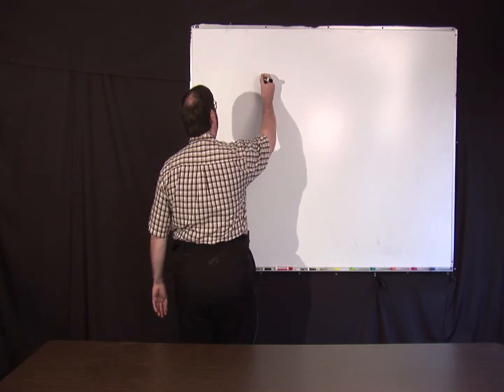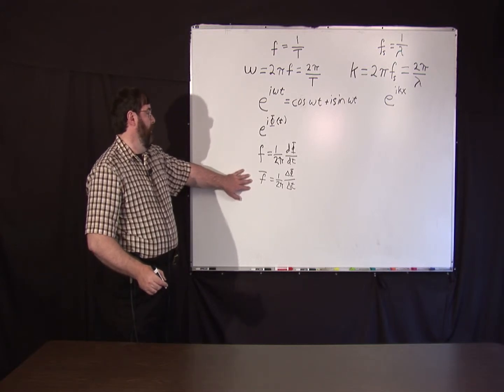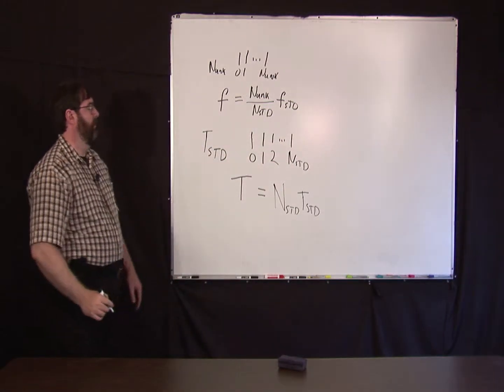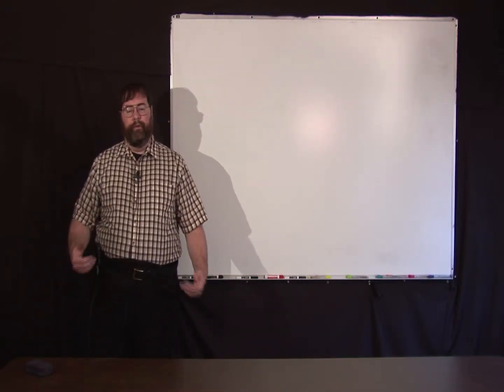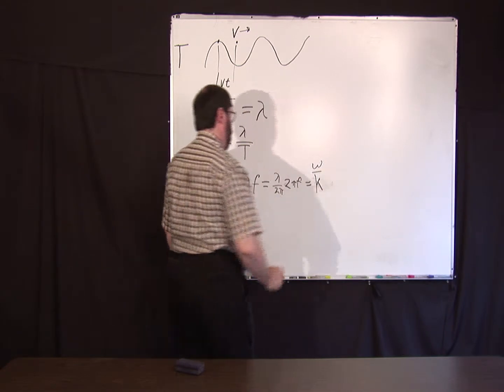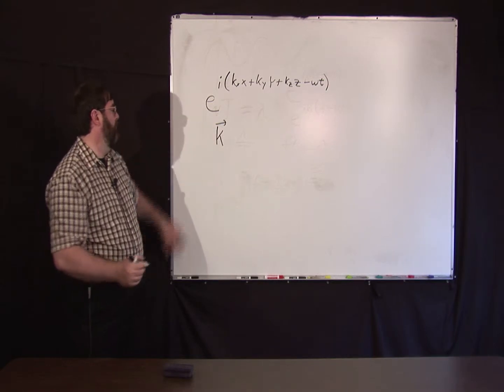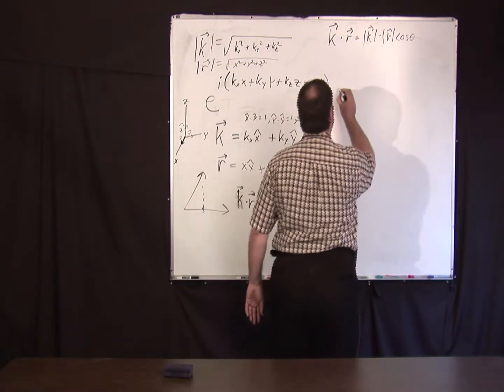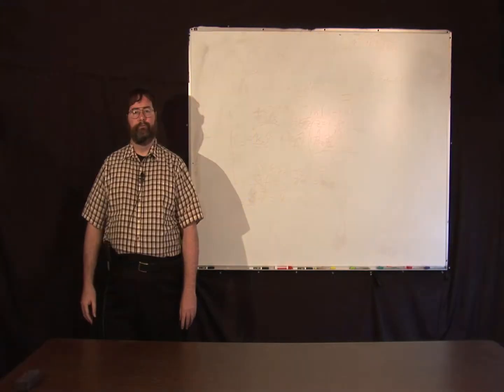Episode 2 - Wave Phenomenon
In this podcast we start out with a review and clarification of concepts covered in our last episode on periodic phenomenon. We then start to tackle the concept of wave phenomenon. These two episode’s purpose is to lay the foundation for some future episodes.

We come up with the relationship between ω and k, λ and f, for waves moving with speed v. We discuss the basic mathematical form for plane waves and spherical waves, in particular what the field of an isotropic radiator looks like.

I am looking for someone to help with the podcast on a regular basis.

I like to reiterate, our comments are moderated, so your spam posts will not make it to the website.

I would really appreciate some real feedback on what you would like to see, and what you think I could do to make the podcast better.